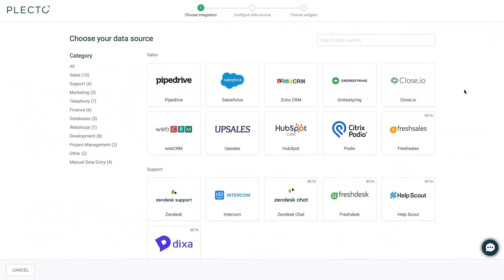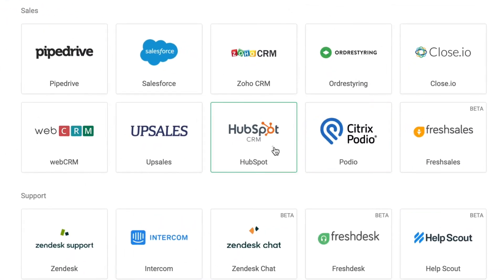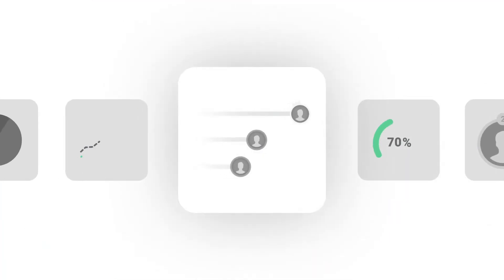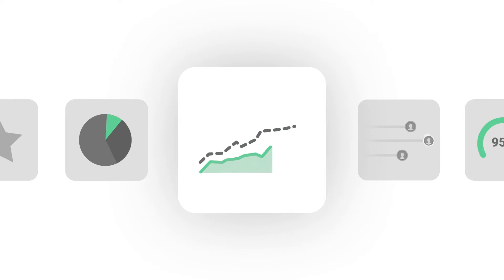Hubspot x Plecto 🌟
Increase employee performance with Plecto's integration to Hubspot. Start growing your business by making your data accesable for your whole team. Connect your Hubspot data to Plecto and discover the possibilities!